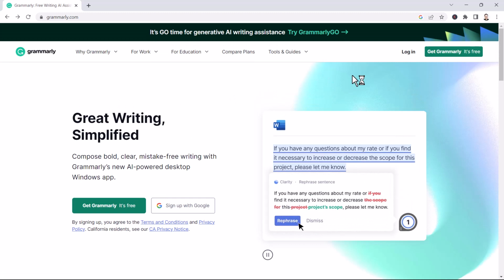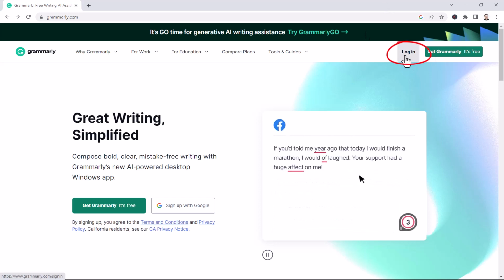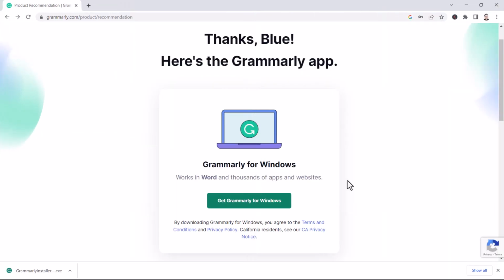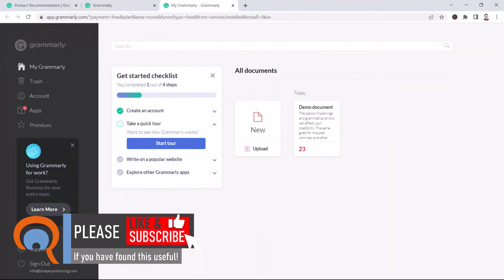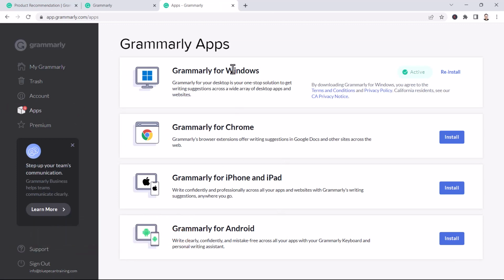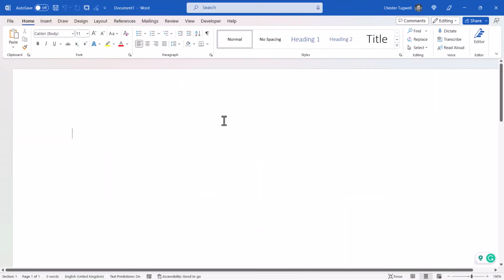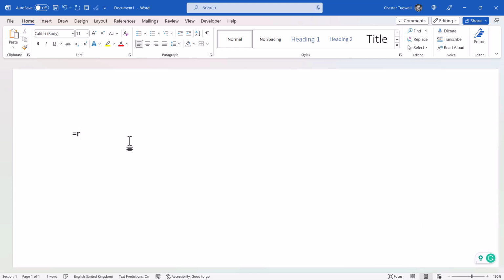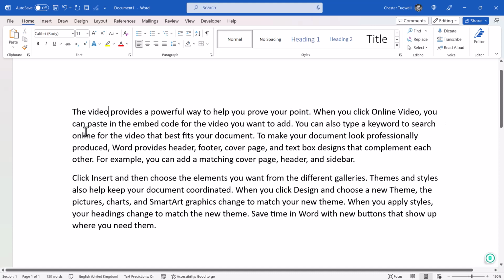How to Add Grammarly to Microsoft Word for Free!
In this Microsoft Word video tutorial I demonstrate how to add Grammarly to Microsoft Word.